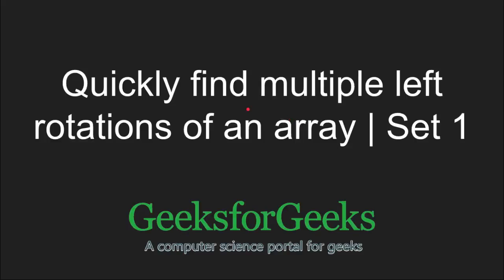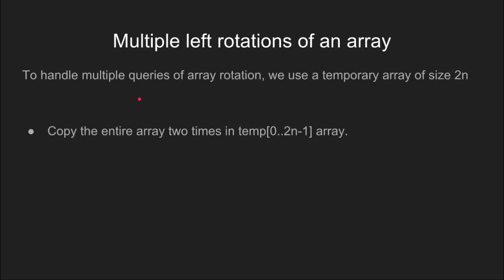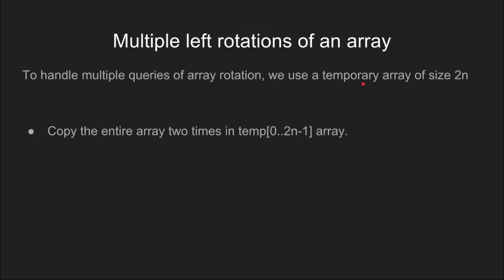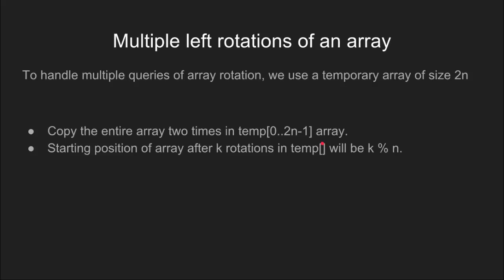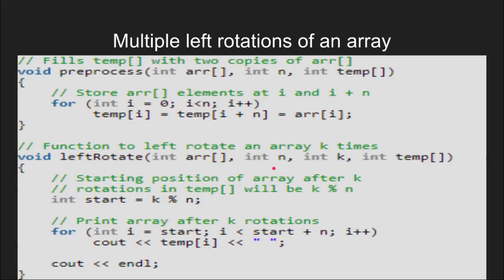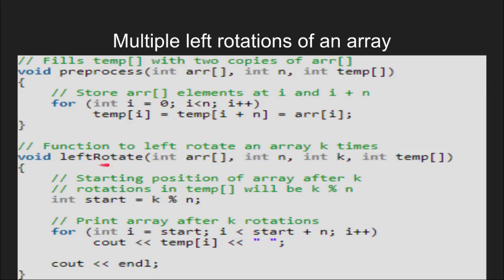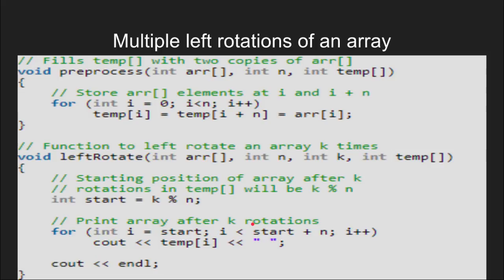Quickly find multiple left rotations of an array | GeeksforGeeks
This video is contributed by Aditi Bainss